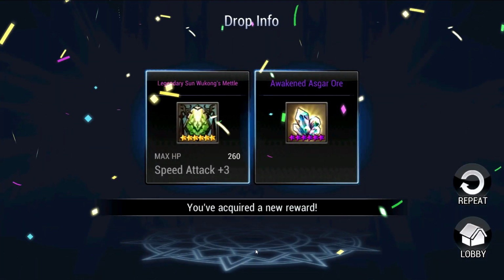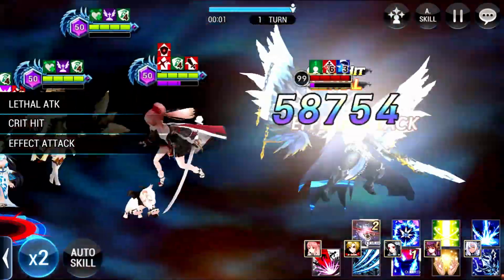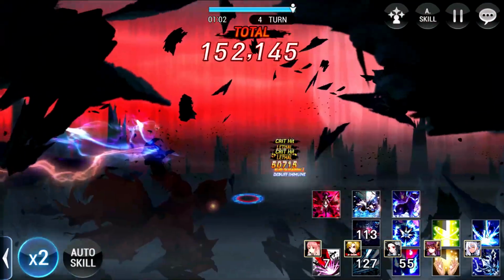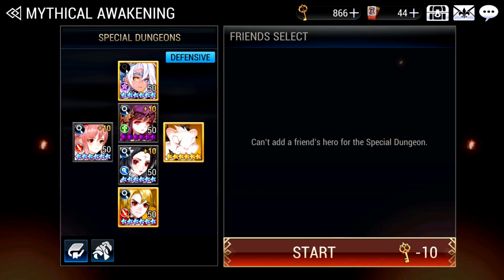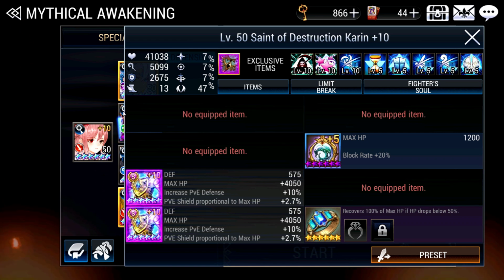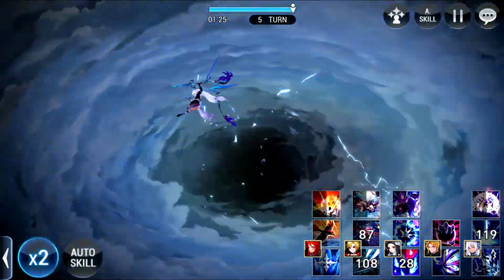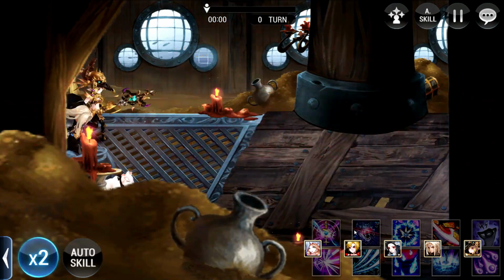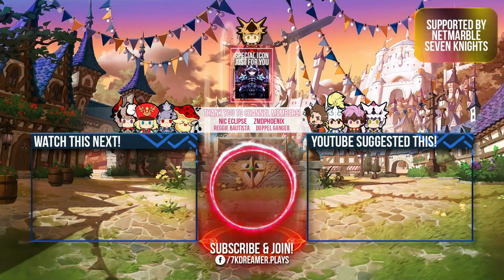KRIS SPECIAL DUNGEON ~MUST-TRY for New/Progressing Players!~ | Seven Knights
The new Kris Jewel Dungeon has dropped and it does give you jewels either for your progress or simply just to fodder away. Find out the 3 teams I tried for this!

0:00 : Introduction
0:10 : Kris' Dungeon Skillset
0:55 : SHANE TEAM (& Masteries) Runthrough
3:03 : Gear for Shane and friends
4:31 : GELIDUS TEAM
6:23 : VELIKA TEAM (with a special guest ;) )